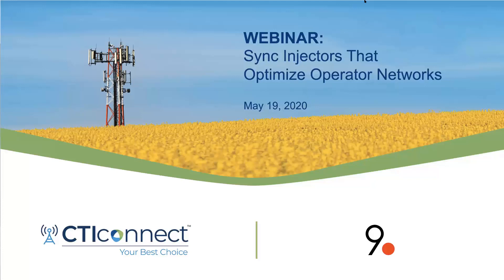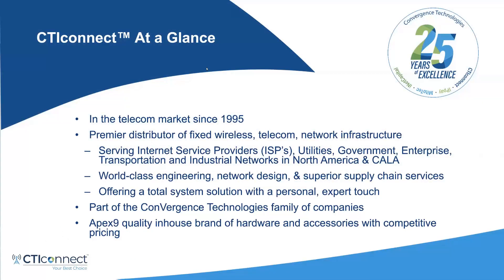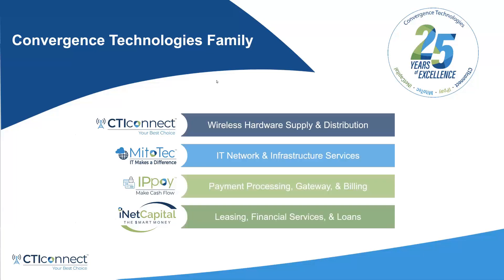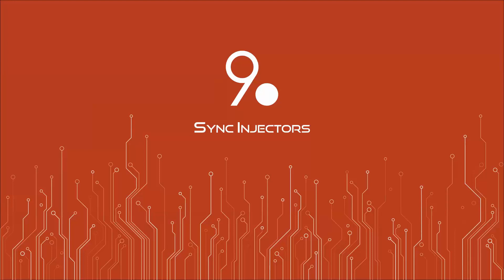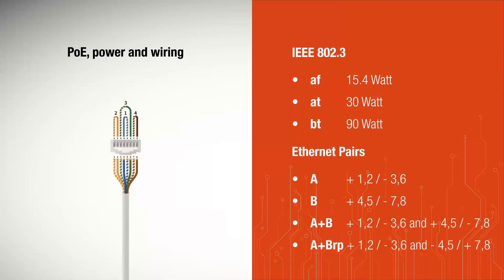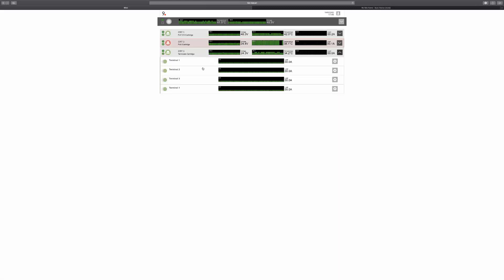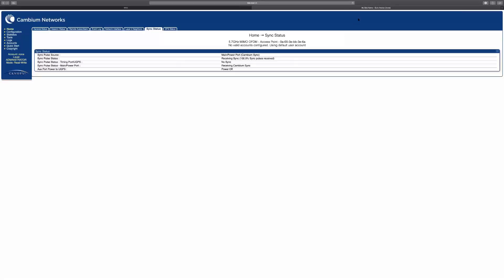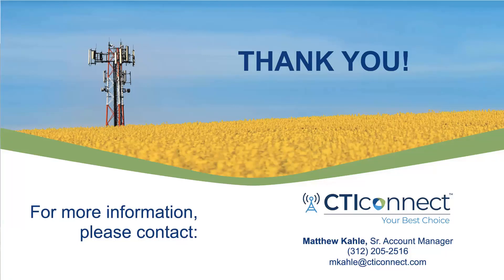CTIconnect | 9dot Webinar [May 19, 2020]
The correct functioning of all network transmissions depends on the quality of the power supply and the operational reliability of the equipment. Find out about an innovative solution for managing and protecting Power over Ethernet systems for Telecom Operators infrastructure, Wireless Broadband and Fixed-line applications.

In this webinar you will learn about:
-GigaSync & LiteSync product families
-PoE Gigabit injectors optimized for industrial plants and telecommunications sites
-How to protect against short circuits, overvoltage arresters and a microprocessor
-How to optimize power management that is Integrated for all equipment